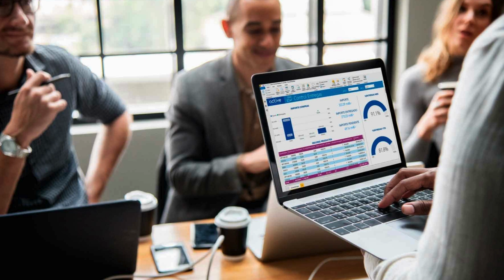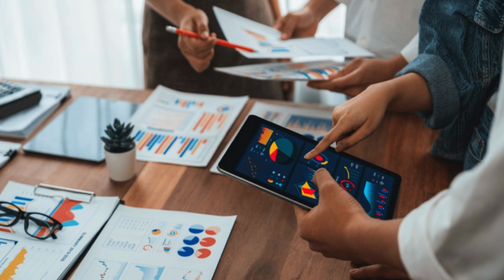What is Power BI: A Comprehensive Guide for Enthusiasts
Power BI is a powerful business analytics tool developed by Microsoft, designed to provide interactive visualizations and business intelligence capabilities with an interface simple enough for end users to create their own reports and dashboards. This tool is essential for organizations seeking to transform their raw data into meaningful insights, facilitating informed decision-making processes.

At its core, Power BI is composed of several components that work together to create a seamless data analysis experience. These components include Power BI Desktop, Power BI Service, and Power BI Mobile Apps. Each of these plays a crucial role in the data analysis lifecycle, from data preparation to sharing insights across the organization.

Power BI Desktop is a Windows application that allows users to connect to, transform, and visualize their data. It provides a robust environment for data preparation, modeling, and report creation. With Power BI Desktop, users can connect to a wide variety of data sources, including Excel spreadsheets, on-premises data sources, and cloud-based data. Once the data is connected, it can be cleaned, transformed, and modeled using Power BI’s powerful data transformation tools.

The Power BI Service, also known as Power BI Online, is a cloud-based service that enables users to share and collaborate on reports and dashboards. It allows users to publish the reports created in Power BI Desktop, enabling easy access to interactive dashboards and reports from anywhere, at any time. This service also provides robust collaboration features, allowing teams to work together on data analysis projects and share insights with stakeholders.

Power BI Mobile Apps offer on-the-go access to Power BI reports and dashboards. The mobile apps are designed to deliver a seamless experience, with intuitive navigation and interactive capabilities that make it easy to drill down into the details of your data.

One of the standout features of Power BI is its ability to create interactive visualizations. These visualizations range from simple charts and graphs to complex multi-layered maps and scatter plots. The drag-and-drop interface makes it easy to build these visualizations, and users can customize them to suit their specific needs. Additionally, Power BI offers a wide range of pre-built visualizations and custom visuals created by the community, providing endless possibilities for data representation.

Power BI also excels in its ability to provide real-time data analysis. By connecting to live data sources, users can monitor their data in real-time and make timely decisions based on the most current information available. This capability is particularly useful for scenarios such as monitoring sales performance, tracking website analytics, or keeping an eye on key operational metrics.

In conclusion, Power BI is an indispensable tool for anyone looking to leverage their data for strategic advantage. Whether you are a data analyst, business user, or IT professional, Power BI provides the tools you need to unlock the full potential of your data. For those eager to learn more, be sure to watch more videos like this in the associated playlist or the recommended video in the description of the video you just watched.